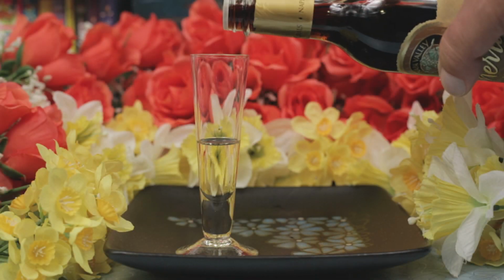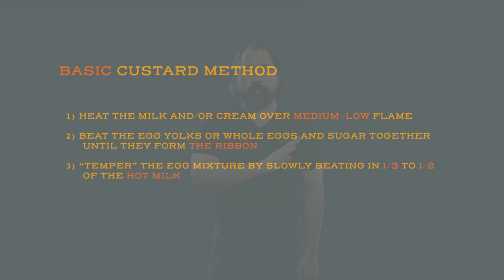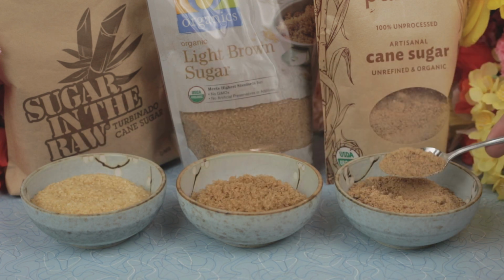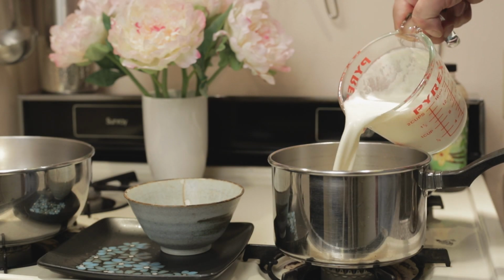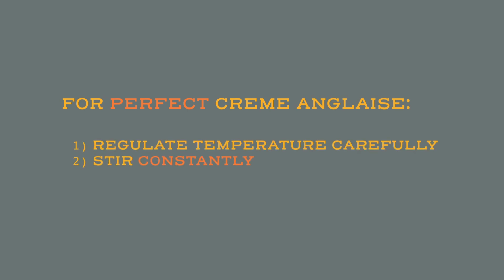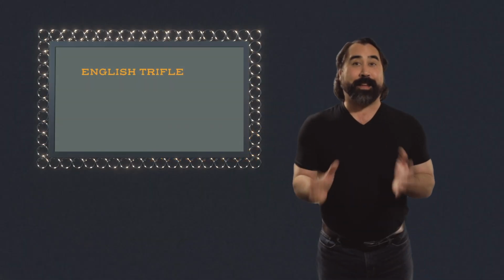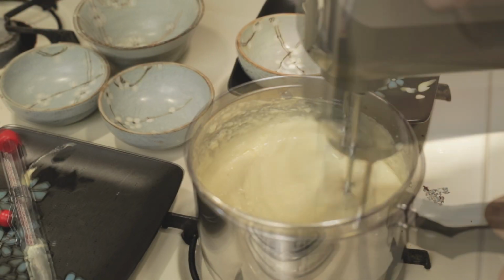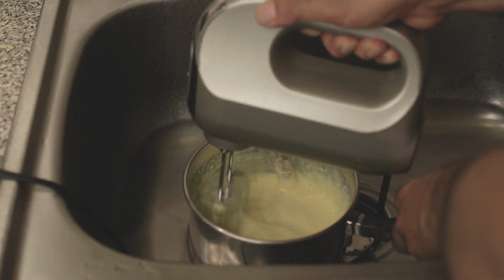Mastering Custard: Creme Brulee, Creme Anglaise, Creme Patissiere, Creme Mousseline, Creme Legere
(2017); 40 min 31 sec; HD

Join host Michael Masumoto for a Masterclass in Custard Making. Learn about custards starting from basic principles, then make three essential types: Creme Brulee (baked cup custard); Creme Anglaise (custard sauce); and Creme Patissiere (pastry filling). Includes Creme Mousseline (butter-enriched cake filling) and Creme Legere (cream puff filling). Most of these custard recipes can be made non-dairy by substituting Coconut Milk or Coconut Cream for milk/cream mixtures.

Introduction: 00:00
Custard Essentials: 02:17
Creme Brulee: 08:41
Creme Anglaise: 17:44
Creme Patissiere: 28:43

This film was developed as a technical portfolio piece, demonstrating Michael's proficiency in educational and technical writing and presentation, storyboarding, photography, 3D modeling and animation, motion graphics, color correction, and other skills related to the making of quality motion pictures.

Photography was shot with a Canon 5D Mark III using the CineStyle profile and DaVinci Resolve color correction. Editing and green screen SFX work was done in Final Cut Pro X. The 3D modeling, animation and rendering was done using Blender. Motion Graphics were created using Adobe After Effects. Additional photographic manipulation was done in Adobe Photoshop. Sound was recorded using a TRAM TR-50 clip mic and ZOOM H4n DAR. Music was recorded using MOTU Digital Performer and UVI's Falcon software synthesizer.